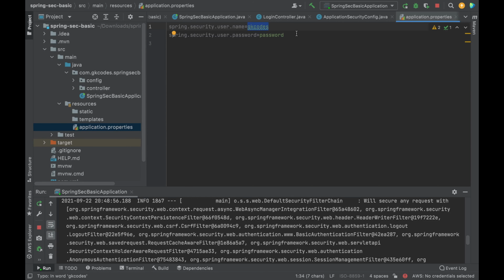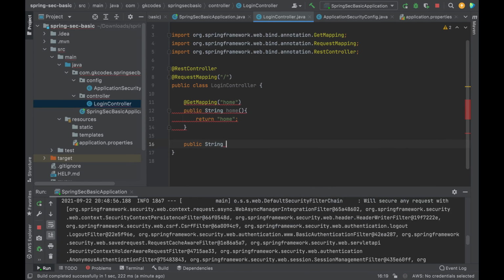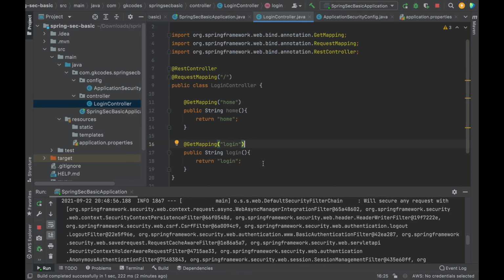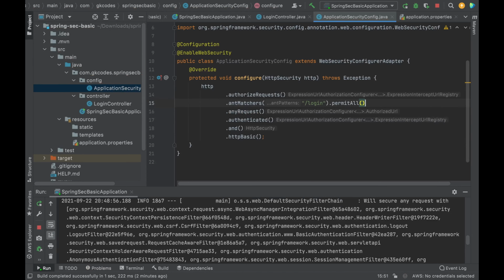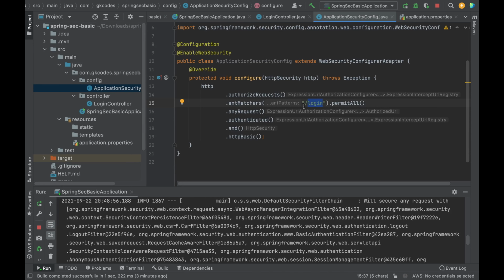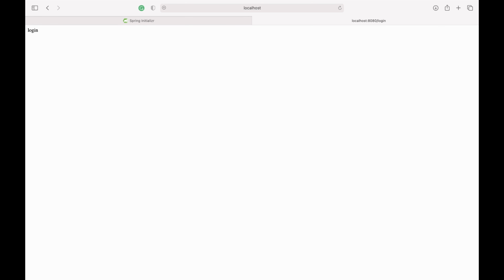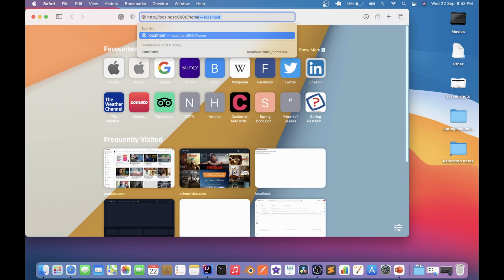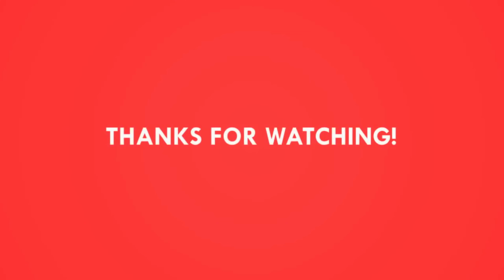spring security antmatchers | spring security tutorial | episode 4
In this episode, we are discussing briefly how to secure our application rest API resources using antmatchers and its different patterns in spring security.  I will run through the sample REST services developed using spring boot application, different input parameters, order of sequence, patterns etc.,

To watch previous episodes of this spring security course, click on the below link